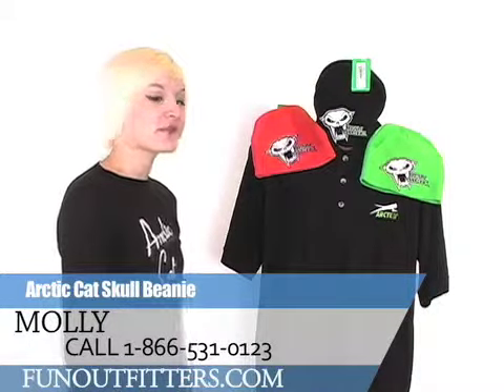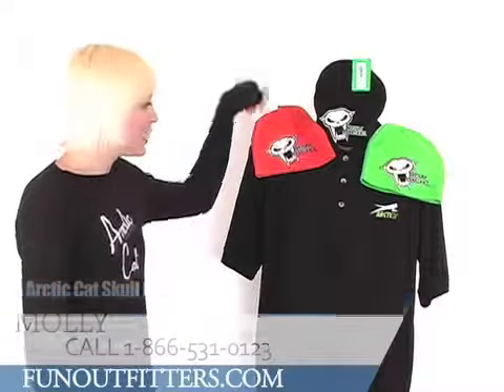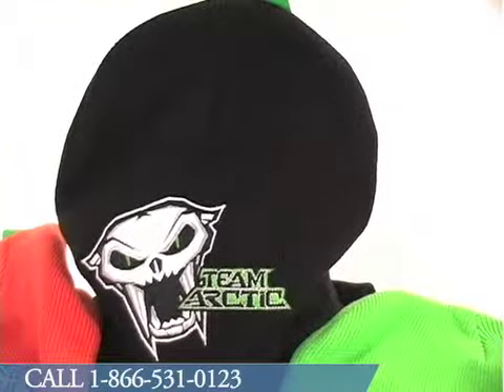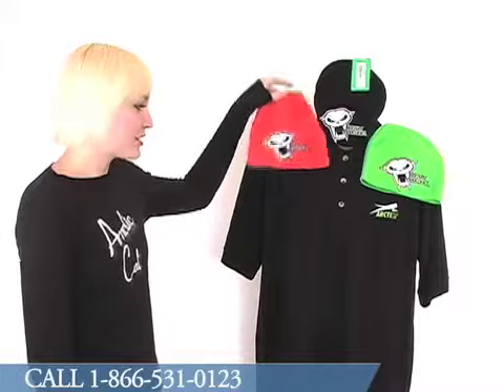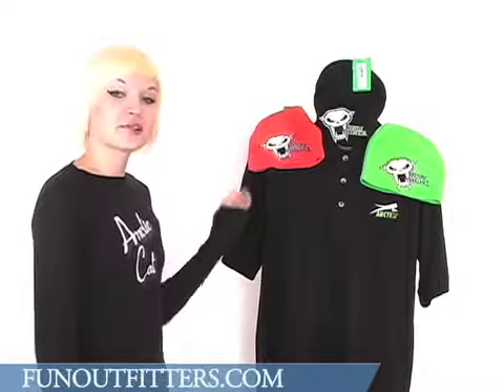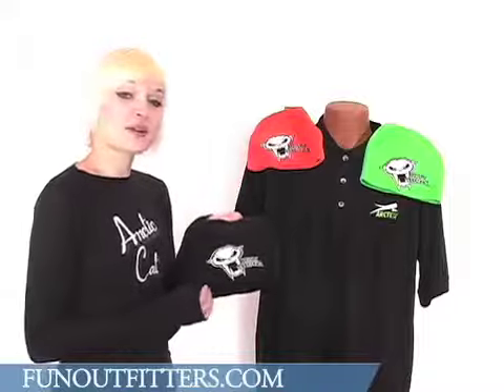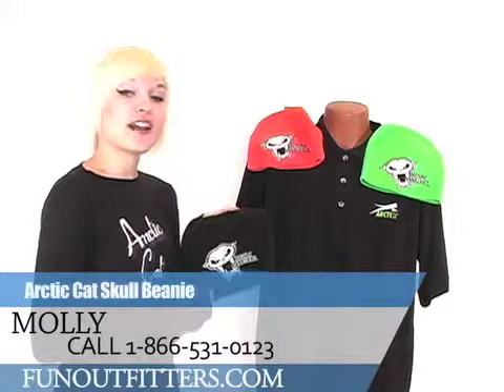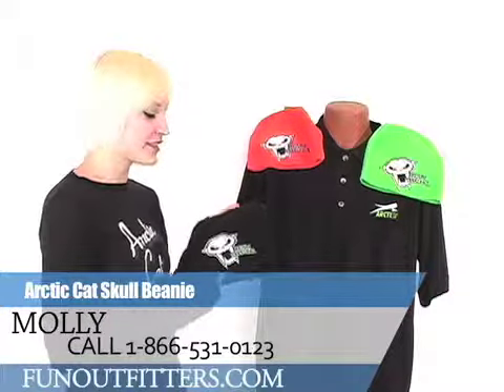Arctic Cat Skull Beanie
A look at the Arctic Cat Skull Beanie. Perfect for any rebel snowmobiler with fun bright colors and the always statement-making skull cat logo. This hat is also available in youth sizes so you can match your little one! FunOutfitters . com. FunOutfitters . com is the online store of McLaughlin's RV & Marine located in Fargo, ND and Detroit Lakes, MN. McLaughlin's and FunOutfitters . com is a large dealership in a unique position to help you enjoy the outdoors with new and used ATV's, Snowmobiles, Boats and RV's. The staff at McLaughlin's and FunOutfitters . com is also well prepared to assist you in finding the perfect parts and accessories. FunOutfitters . com which now has Arctic Cat parts online